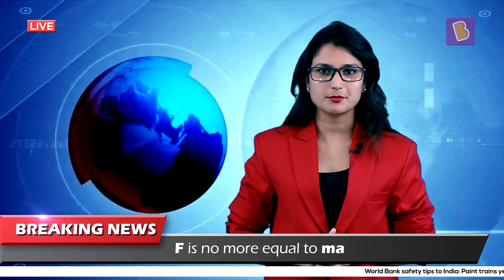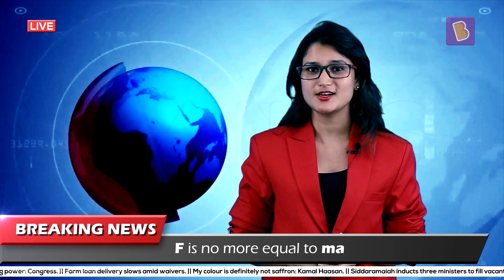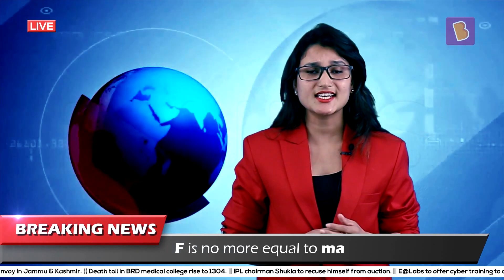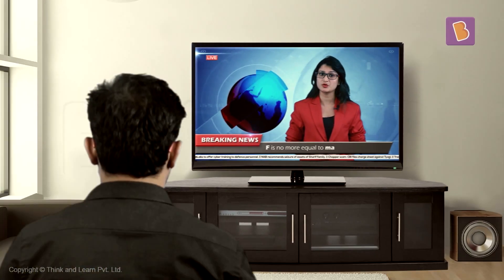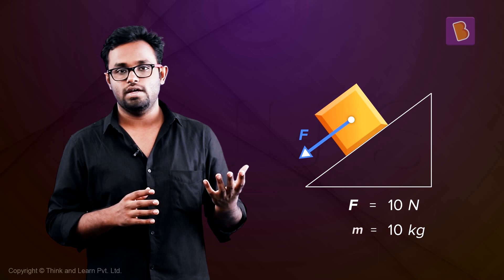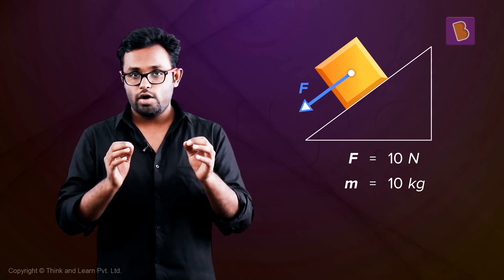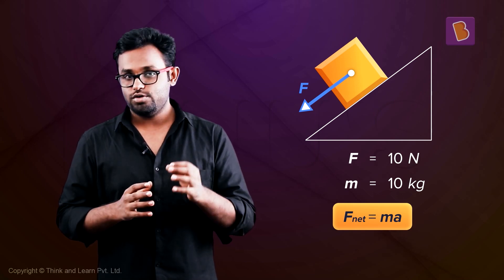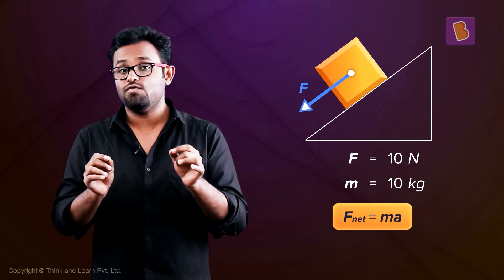NEET Preparation - Why F ≠ ma. Newton's Second Law of Motion interpreted correctly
Understand your NEET/JEE Potential by registering for the BNAT - BYJU'S National Aptitude Test to be held on Feb 28th by signing up for free

"Preparing for NEET Exam? Realize your AIIMS dream with India's best NEET Coaching. Get access to engaging video lessons for concept clarity & tackle every NEET problem in a easier way. In this video learn about Law of Motion. Know about how F is no more equal to ma? and more.